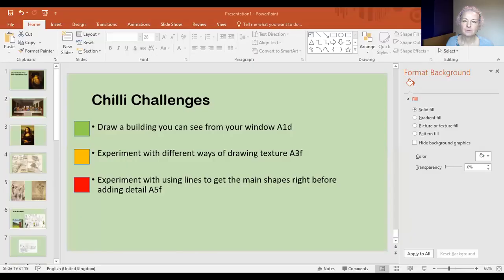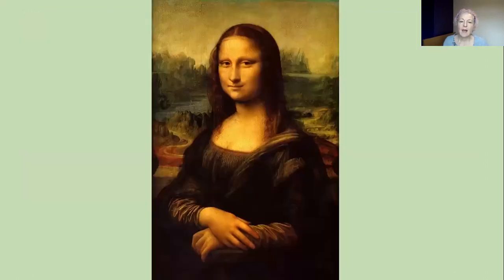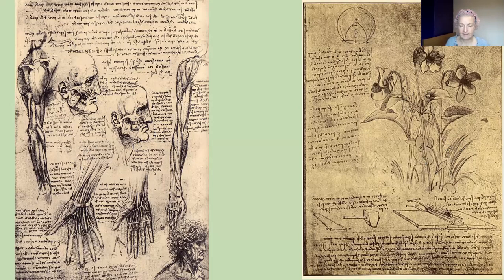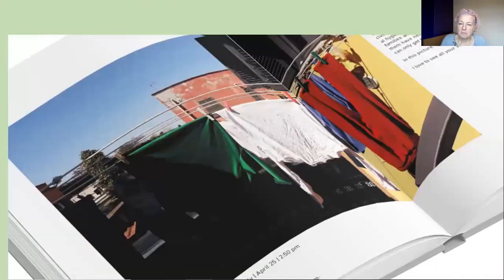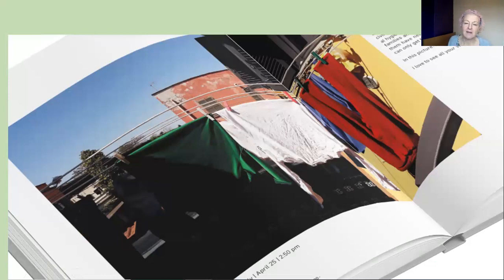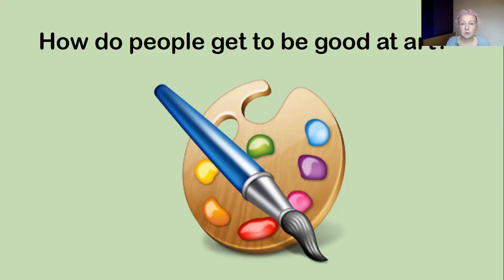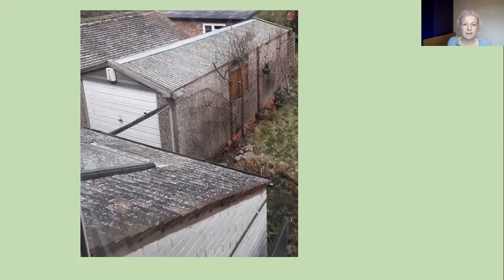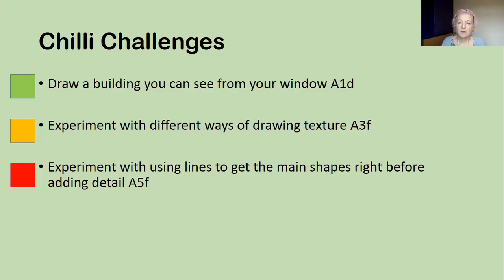Window Sketching Art Challenge Introduction